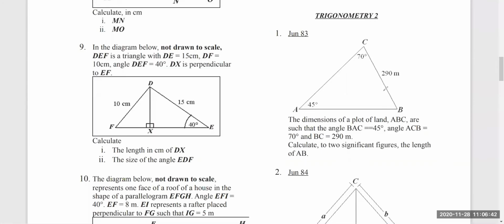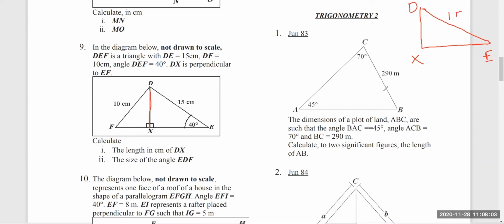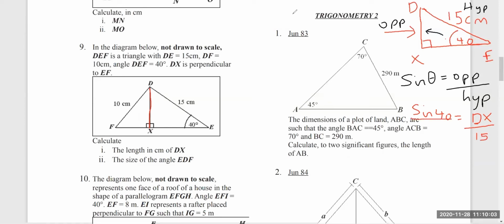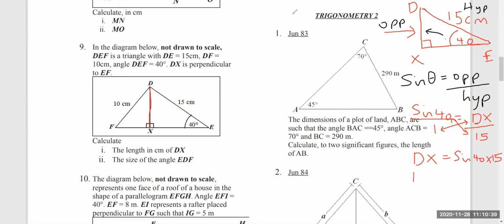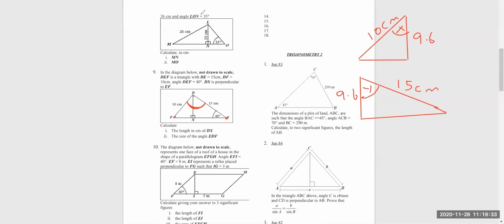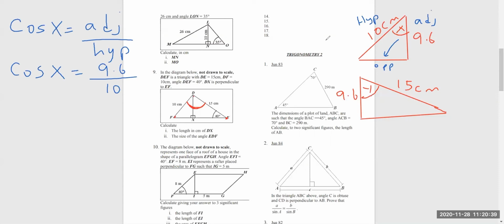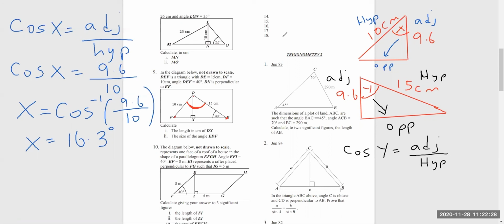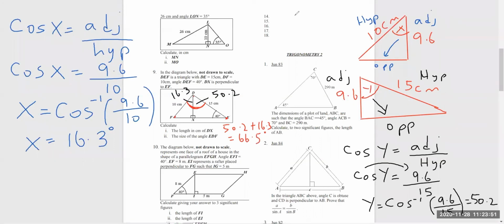Trigonometry- Finding for an unknown side and an unknown angle.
This simplifies how it is you can find for an unknown side and an unknown angle of a right angled triangle using the trigonometric ratios:

Sin X = opp/hyp
CosX = adj/hyp
Tan X= opp/adj